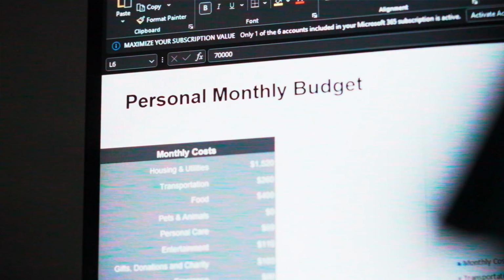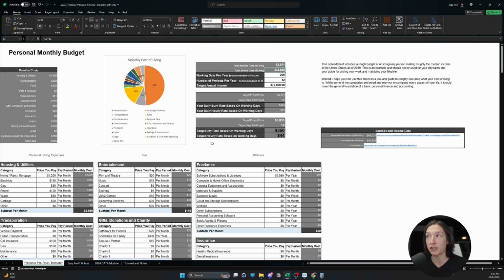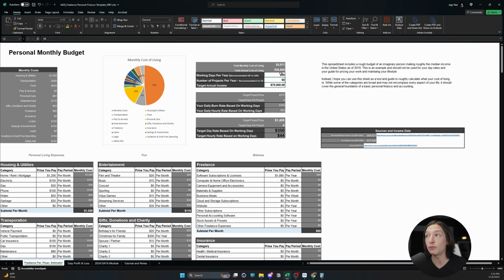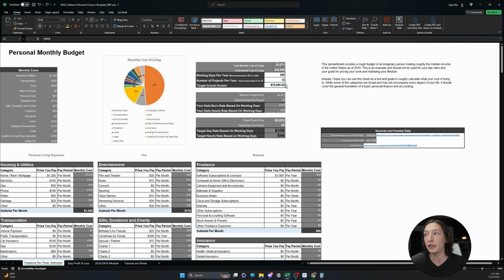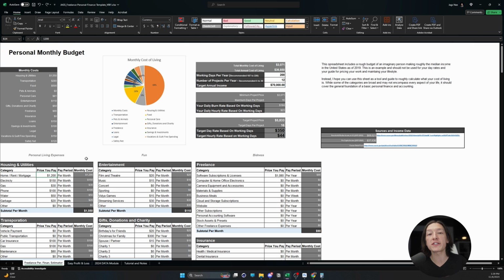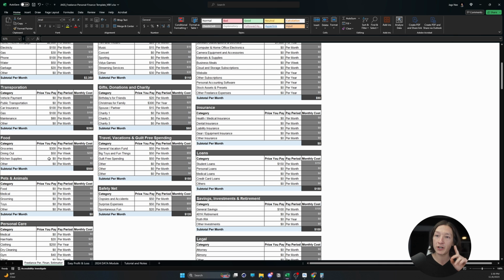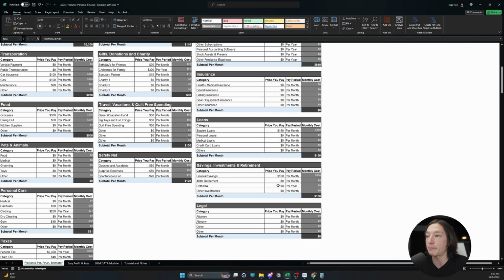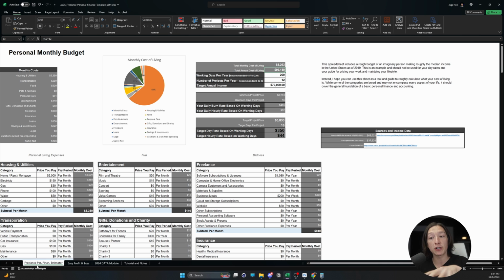Basic Personal Finance Spreadsheet for Freelancers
Basic personal finance skills are crucial for being a successful freelance artist. To make it easier, I am sharing my spreadsheet that I use to estimate my general cost of living and how that affects my target day rate and burn rates. Link below to download!

Chapters Below:

00:00 Introduction
00:21 Freelance Artists and Cost of Living
00:53 Your BURN RATE
02:48 Demo of the Spreadsheet
10:48 What should your rates be?
12:11 How Much Should You Charge?
14:04 Outro